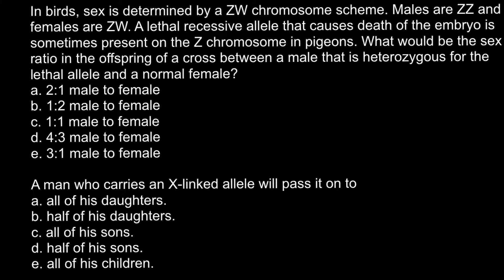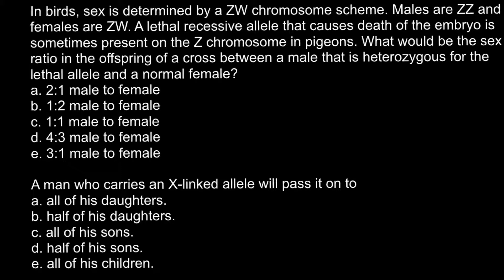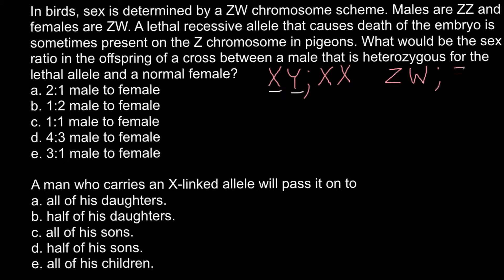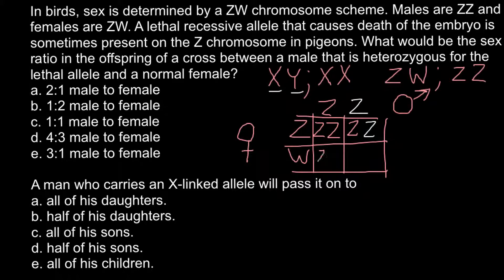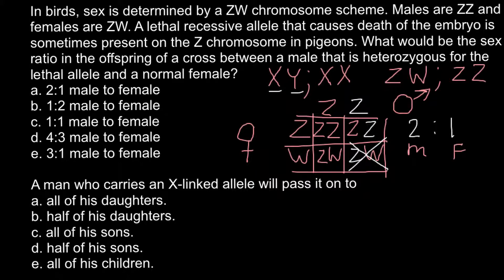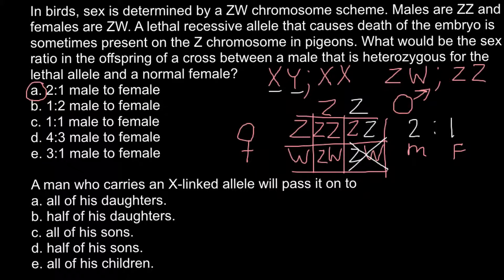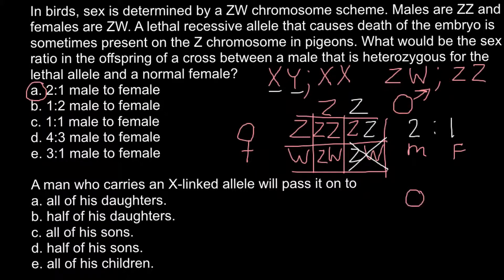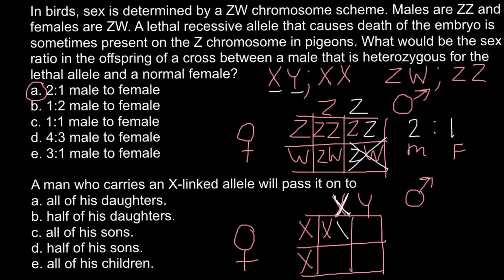X-linked inheritance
A sex-determination system is a biological system that determines the development of sexual characteristics in an organism. Most sexual organisms have two sexes. Occasionally there are hermaphrodites in place of one or both sexes. There are also some species that are only one sex due to parthenogenesis, the act of a female reproducing without fertilization.

In many species, sex determination is genetic: males and females have different alleles or even different genes that specify their sexual morphology. In animals this is often accompanied by chromosomal differences, generally through combinations of XY, ZW, XO, ZO chromosomes, or haplodiploidy. The sexual differentiation is generally triggered by a main gene (a "sex locus"), with a multitude of other genes following in a domino effect.

In other cases, sex is determined by environmental variables (such as temperature) or social variables (e.g. the size of an organism relative to other members of its population). Environmental sex determination preceded the genetically determined systems; it is thought that a temperature-dependent amniote was the common ancestor of animals with sex chromosomes.

Some species do not have a fixed sex, and instead change sex based on certain cues. The details of some sex-determination systems are not yet fully understood.

The ZW sex-determination system is found in birds, some reptiles, and some insects and other organisms. The ZW sex-determination system is reversed compared to the XY system: females have two different kinds of chromosomes (ZW), and males have two of the same kind of chromosomes (ZZ). In the chicken, this was found to be dependent on the expression of DMRT1. In birds, the genes FET1 and ASW are found on the W chromosome for females, similar to how the Y chromosome contains SRY. However, not all species depend upon the W for their sex. For example, there are moths and butterflies that are ZW, but some have been found female with ZO, as well as female with ZZW. Also, while mammals inactivate one of their extra X chromosomes when female, it appears that in the case of Lepidoptera, the males produce double the normal amount of enzymes, due to having two Z's. Because the use of ZW sex determination is varied, it is still unknown how exactly most species determine their sex. Despite the similarities between ZW and XY, the sex chromosomes do not line up correctly and evolved separately. In the case of the chicken, their Z chromosome is more similar to humans' autosome 9. The chicken's Z chromosome also seems to be related to the X chromosomes of the platypus. When a ZW species, such as the Komodo Dragon, reproduce parthenogenetically, males are usually only produced. This is due to the fact that the haploid eggs double their chromosomes, resulting in ZZ or WW. The ZZ become males, but the WW are not viable and are not brought to term.